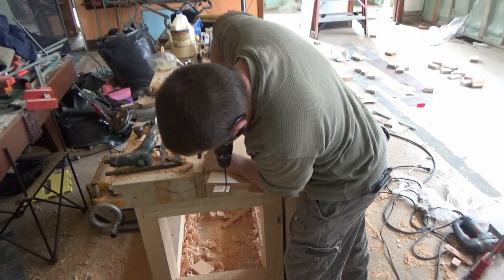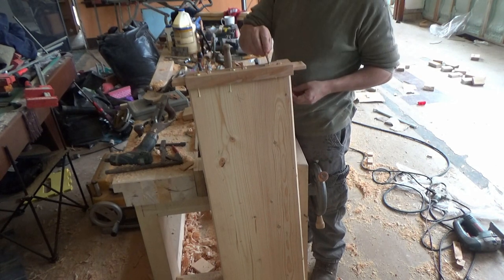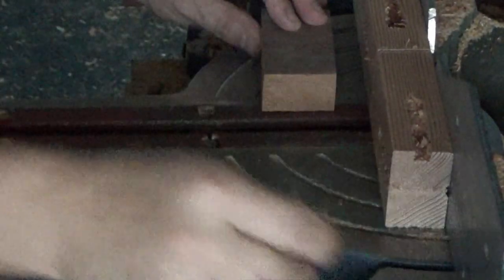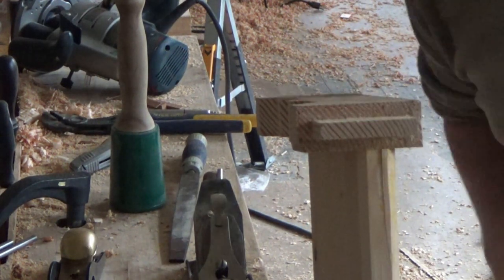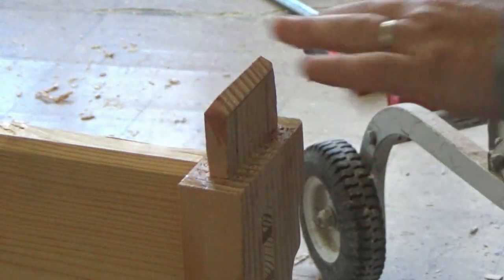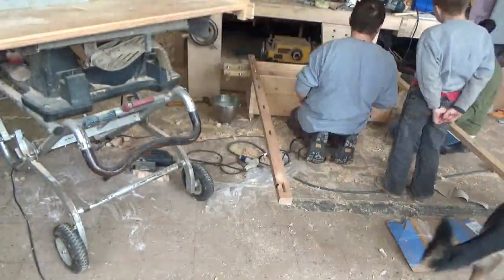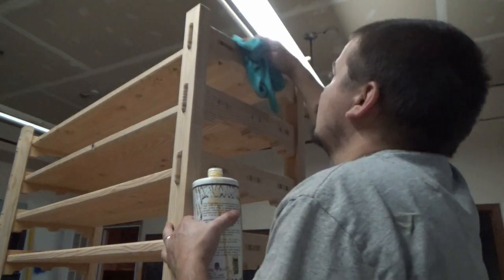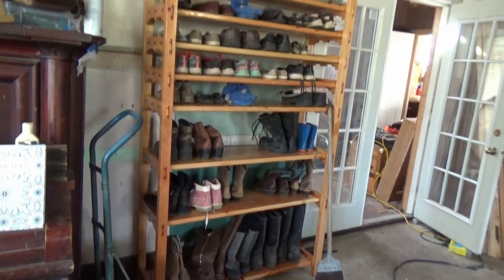Mortise and tenon shoe rack part 3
This is part 3 of the shoe rack I built for our family.  Here I'll be cutting wedges for the tenons, assembling the shelves with their side rails, assembling the overall unit and finishing it.

I have narrated this video so turn on captions if you are hard of hearing and you should be able to follow along using the subtitles.

These take a lot of time as well as money to produce and we are not monetized, so this is all out of pocket.

I have long term objectives for the channel as well as my life that involve charity and my hope is to utilize this channel's success to fund and market those objectives.